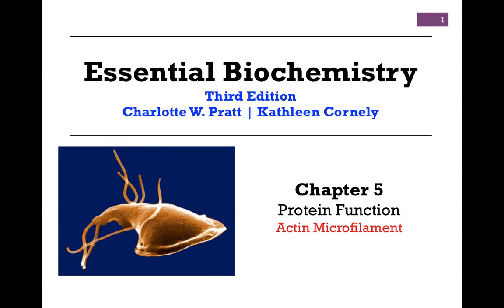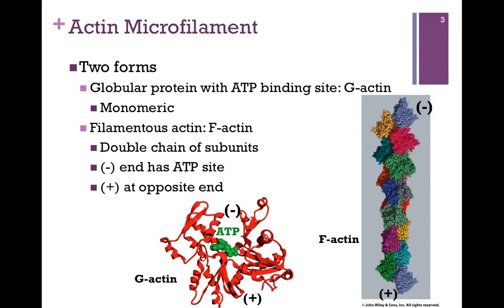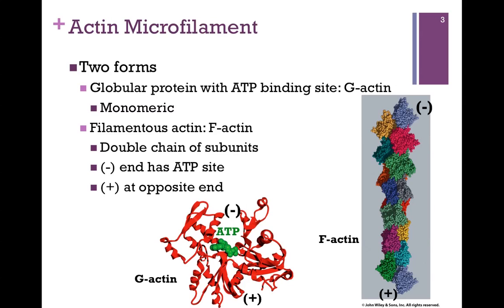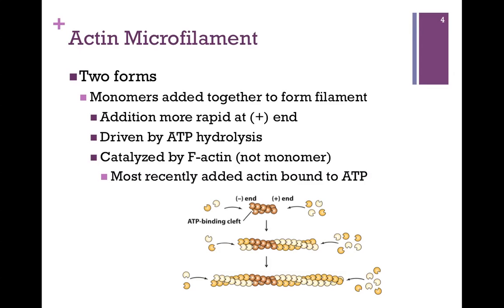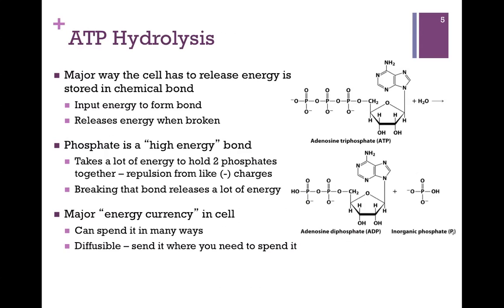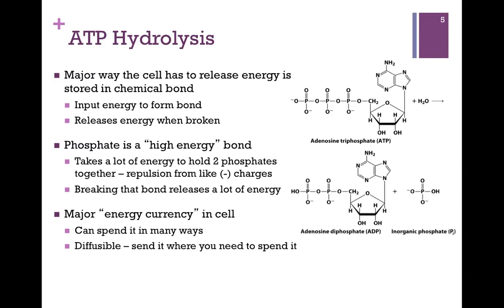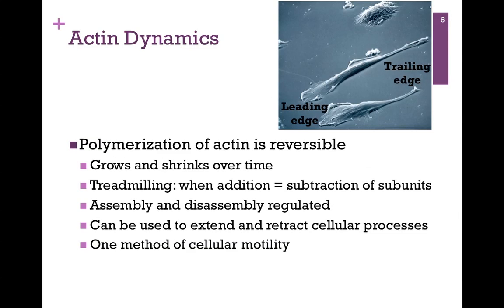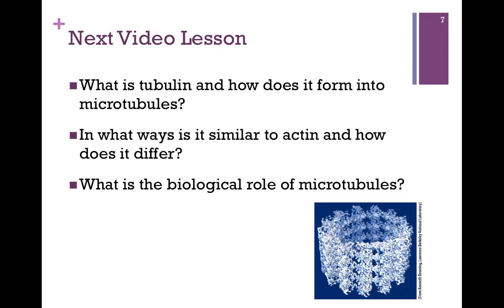029-Actin Microfilament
Discussion of the structure and function of actin